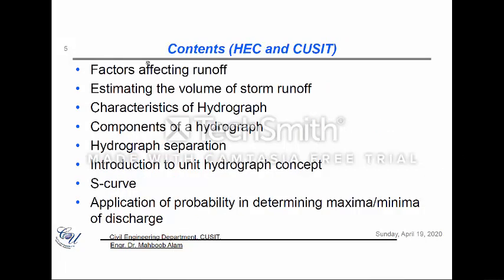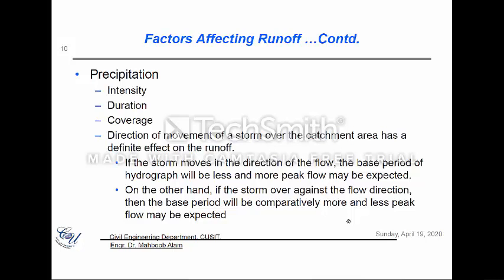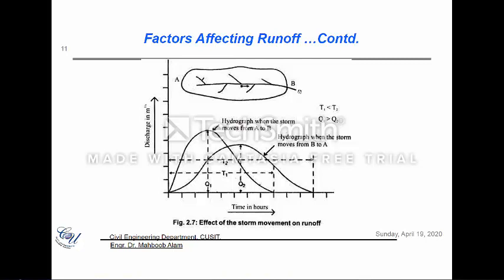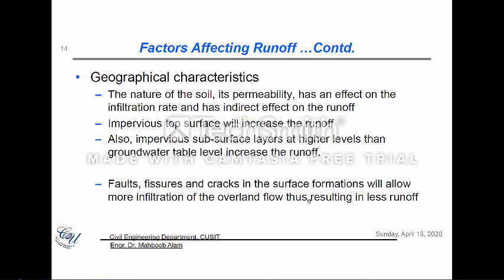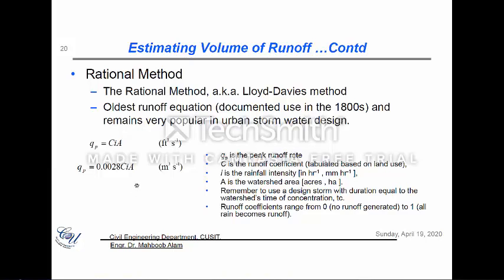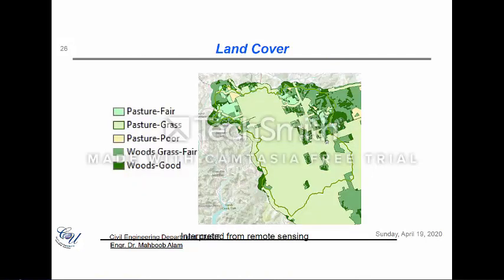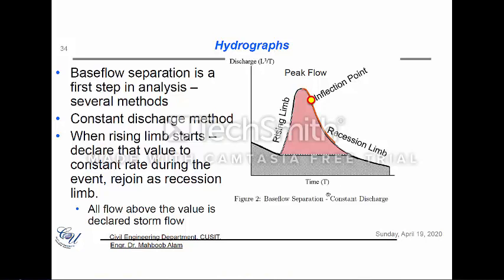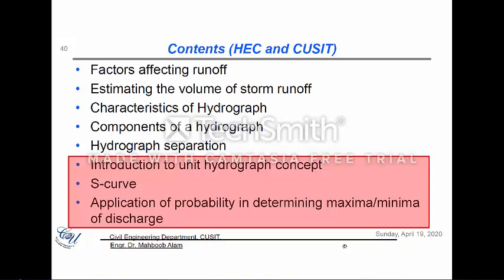BSc Civil Engg | Hydrology & Water Resource Management | Hydrograph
This is introductory level lecture about "factors affecting runoff" and "Hydrograph" in the subject of Hydrology and Water Resource Management taught at undergraduate level of Civil Engineering program in Pakistan.